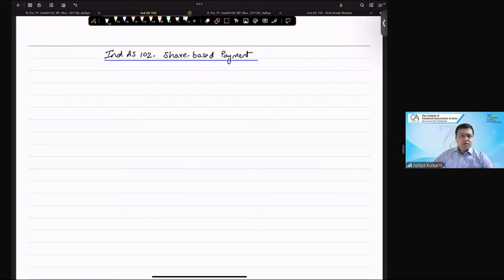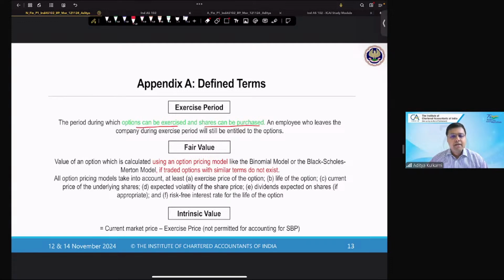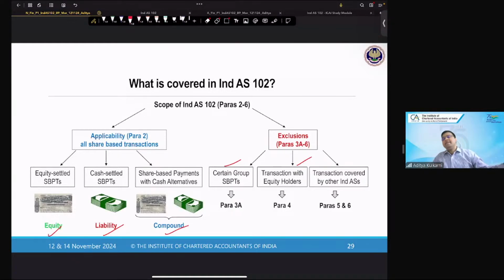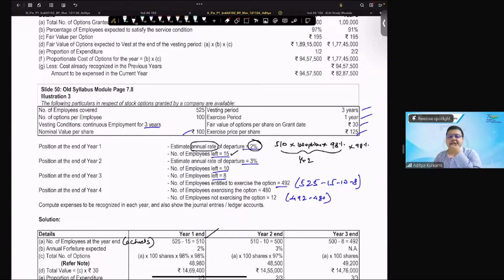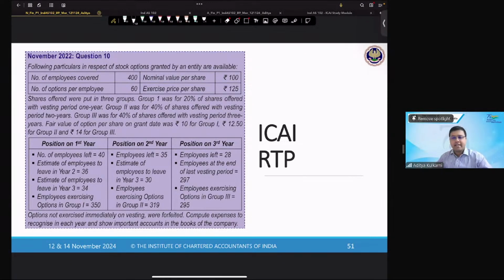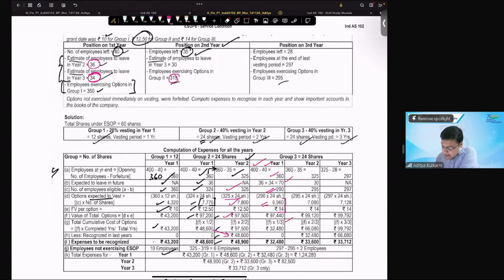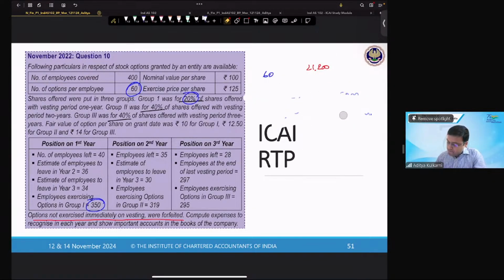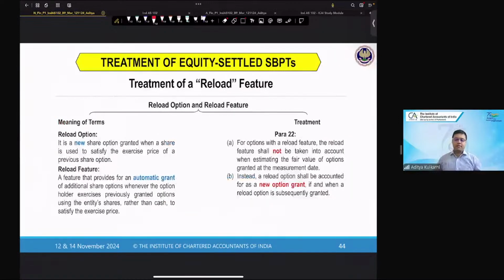Final Paper 1: FR | Topic: Ind AS 102: Share Based Payment | Session 1 | 12 Nov, 2024